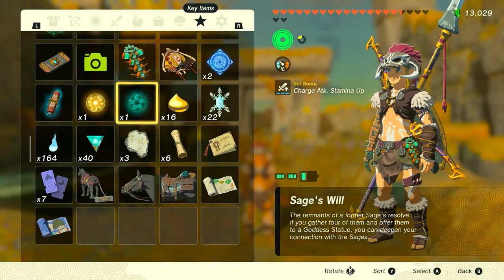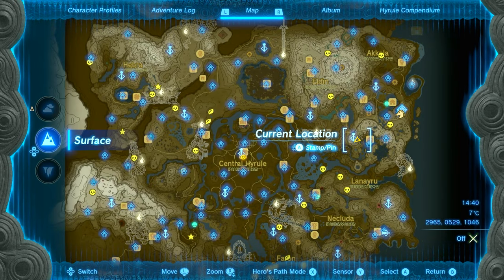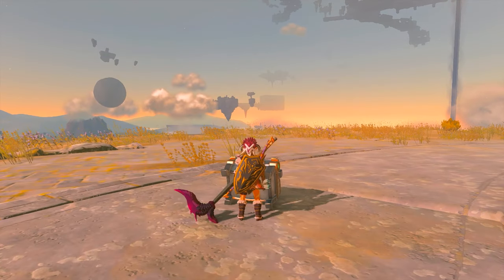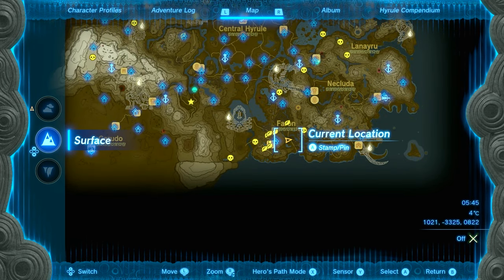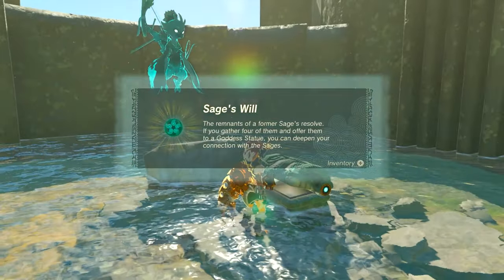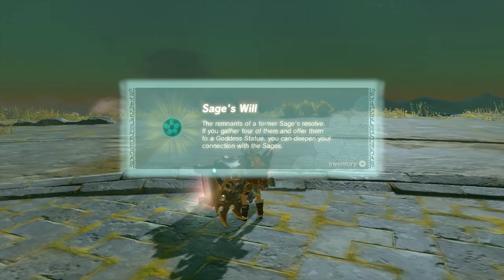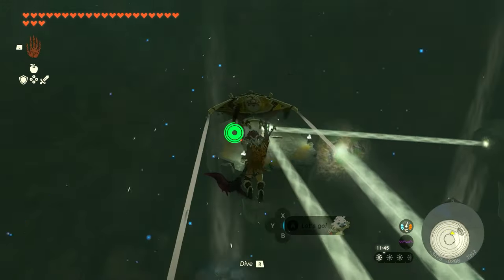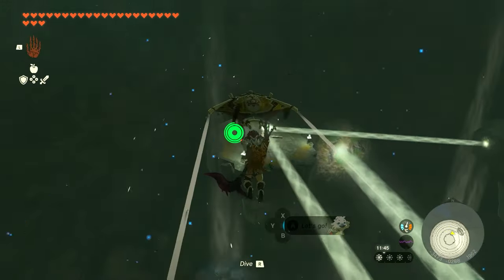All Sage's Will Locations to Upgrade your Spirit Heroes ► Zelda: Tears of the Kingdom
This is a video guide on how to get to all Sage's Will locations to upgrade your spirit heroes in Zelda: Tears of the Kingdom (TOTK) on Nintendo Switch.

0:00 What is Sage's Will
0:23 Location 1
0:42 Location 2
1:08 Location 3
1:42 Location 4
2:10 Location 5
2:29 Location 6
2:48 Location 7
3:13 Location 8
3:33 Location 9 - Secret of the Ring Ruins
4:16 Location 10 - Secret of the Ring Ruins
4:30 Location 11
4:59 Location 12
5:29 Location 13
6:38 Location 14
7:05 Location 15
8:52 Location 16
9:11 Location 17
9:40 Location 18
12:47 Location 19
13:07 Location 20